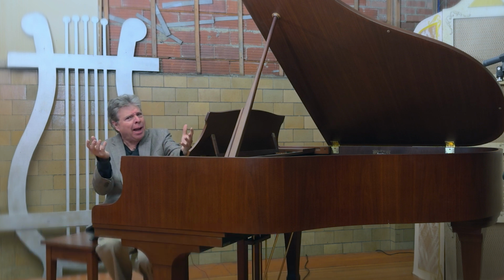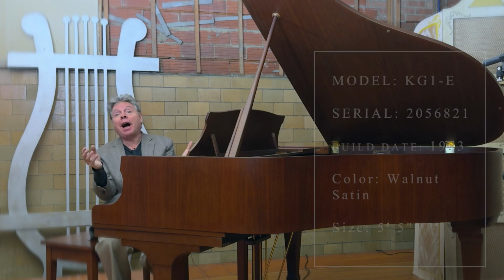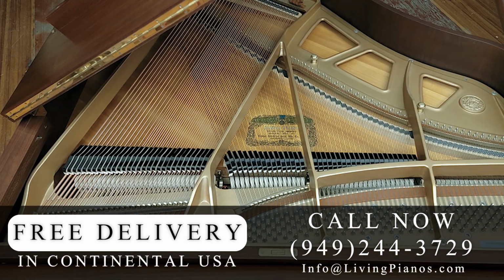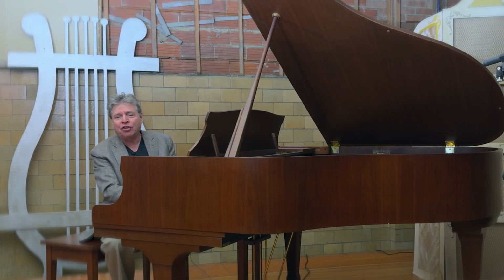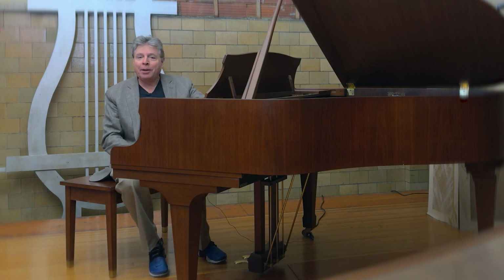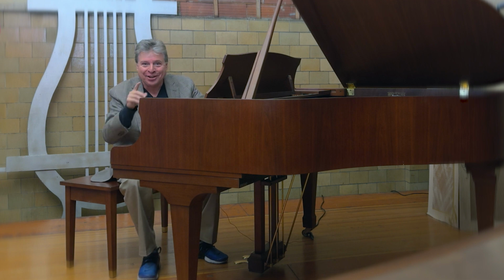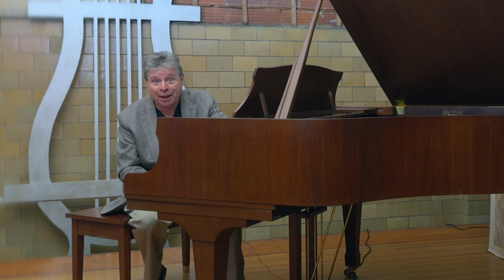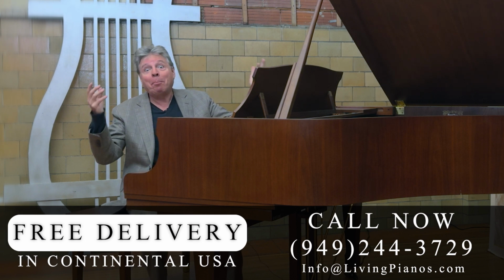Kawai Parlor Baby Grand Piano for Sale - Compact Mastery at Living Pianos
This is a Japanese-made Kawai grand piano, which offers an ideal size for a living room or music room. It is slightly larger than most baby grands. So it has a rich, full sound. Yet the piano is only slightly longer than most baby grand pianos.